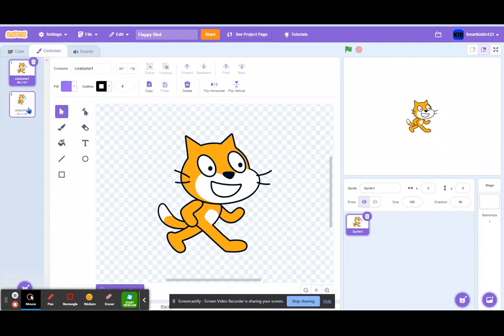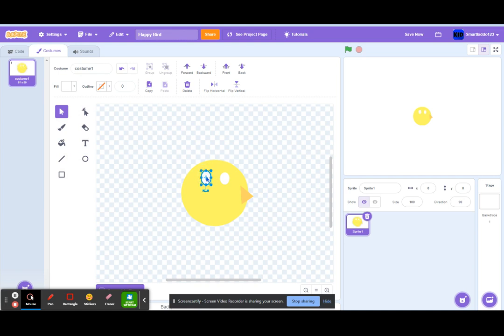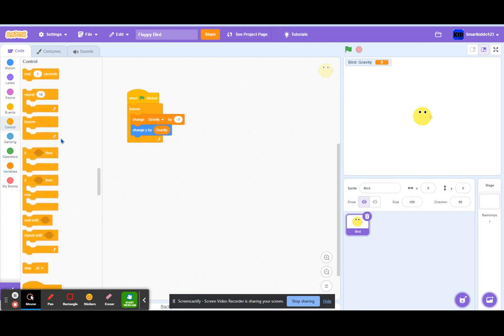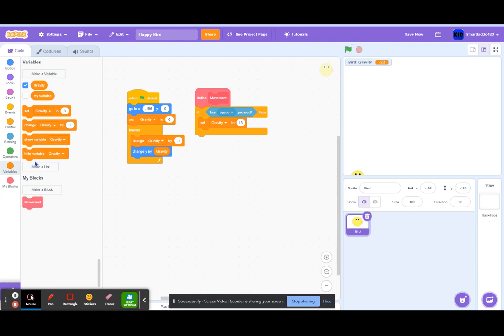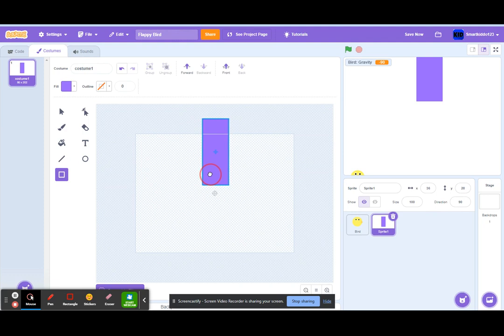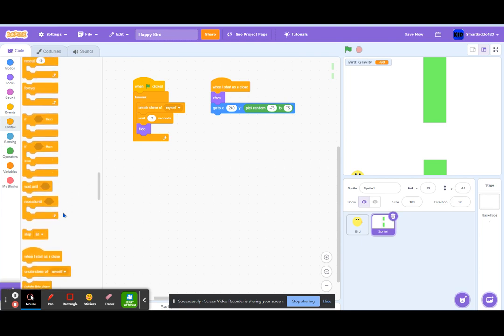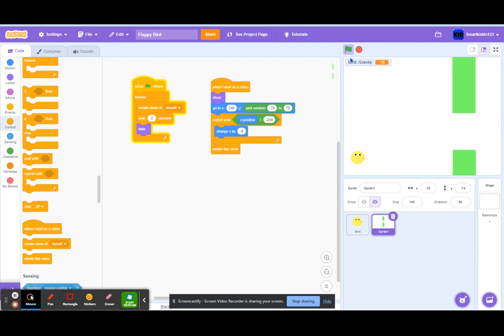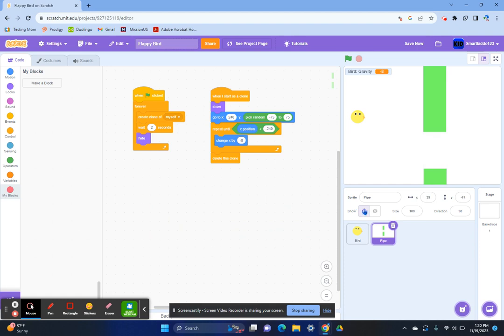How to make Flappy Bird in Scratch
This is an easy tutorial for beginners on how to make a flappy bird from scratch.